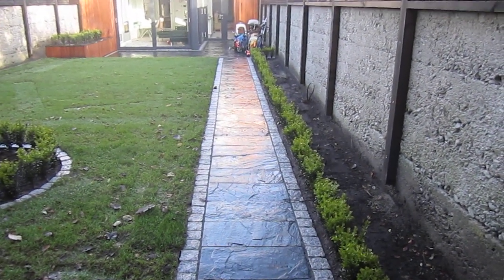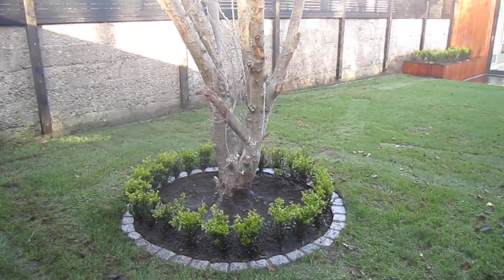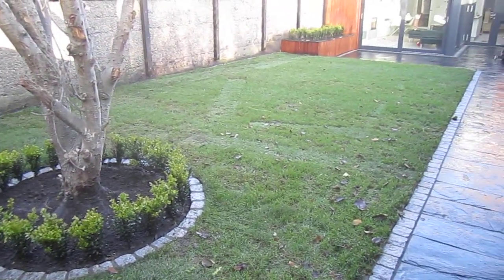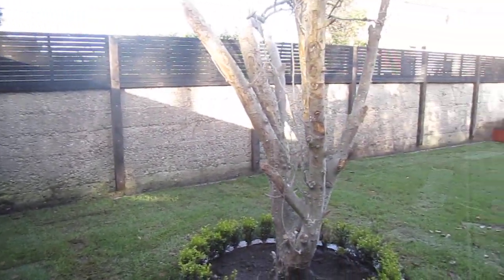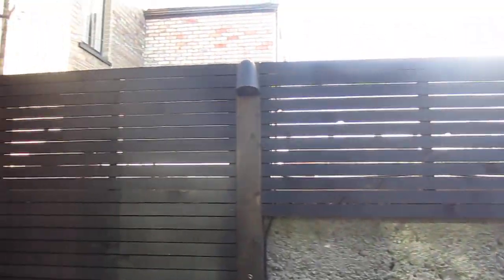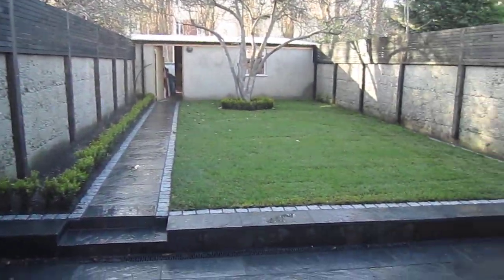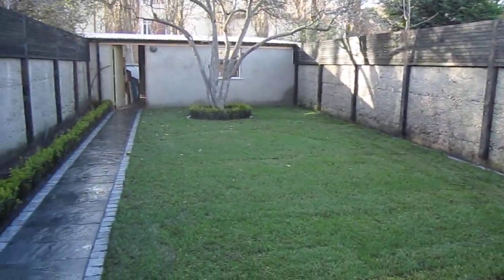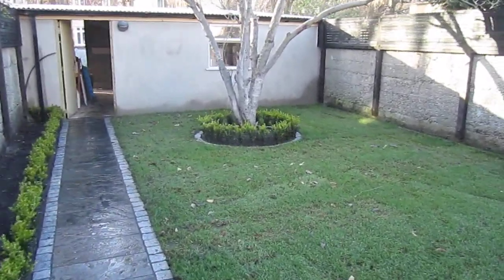Back Garden: Landscaping Dublin Contract, Design & Build, Sandymount, Co Dublin.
We won this contract through the clients wife's mother, which we had previously done work for.
On sitting down with the client and his wife we came up with the following wishlist.
Front:
• Remove existing concrete
• Create space for parking one car
• Create beds with topsoil
• Wheelie bin screen
• Brown granite with cobble
• Soften front with some planting
• Low maintenance
• All year round interest
Back:
• Sunken seating area leading out from new extension
• Path leading to renovated shed at bottom of garden
• Raised bed/seat
• New lawn
• Remove unwanted plants, keep main Apple tree
• Create privacy by extending height of both walls
• Simple planting
• Child friendly
• Garden lighting
• Lay armoured cable for future garden lighting
• Cover bad section of wall with cladding
• Black limestone to match windows on extension
After the meeting I surveyed front and back areas, taking photos as I went.
In 2 weeks I emailed scaled Garden Design front & back, complete with estimate for works. Thankfully both were accepted and an approx. date was scheduled for completion of works.
Front:
We first broke out the existing concrete to a depth of 100mm and carted to dump. For the bed areas we went to a depth of 400mm and filled with topsoil. For the driveway and path we spread and compacted 40mm layer of quarry screenings. Starting on the right boundary we laid apron of 100x100x50mm split brown cobbles, 4 cobbles wide. Then we laid 900x600x30mm brush hammered brown granite slabs, 6.5 slabs wide. We then mirrored the cobble apron which continued around bed. This gave a driveway a width of 6.6M , plenty of room for parking and pedestrian access. We then finished with paving up to side of house and around to wheelie bin area. All the cobbles and paving were then grouted with strong cement mix.
All that remained now was the planting. For the wheelie bin area we used mature Portugeuse Laurels planted tightly to give instant screen. For the rectangular bed we first laid geo-textile. Cutting holes in the geo-textile we planted central standard Bay Laurel, 4 Buxus balls and finally Buxus hedge. The geo-textile was then disguised with 50mm of 14mm Ballylusk gravel. Geo-textile is a great weed suppressant, reducing future weed maintenance, working to our brief.
Back:
Thankfully there was a laneway running behind the existing concrete shed. This allowed for access of our .8 tonne mini digger. We began by continuing excavations left by builder 4m back from new extension. Installed ACO drain around the extension to existing outlet to remove water. Then 50mm of quarry screenings were spread and compacted creating our sub-base. We then laid our patio using 600x600mm black limestone slabs. A gap was left for 100x100x50mm split silver cobble. The sliver cobble was then laid and gave great contrast.
4” solids were used for step, small wall and raised bed. The step and small wall were clad in black limestone. The raised bed was clad in cedar and capped with 600x300mm slabs which doubled up as a seat. The bed was lined with Visquine and filled with topsoil.
We laid 4 core SWA armoured cable from one side of the garden to the other to allow for future garden lighting. A path was then laid the length of the garden, ending at shed door. A 500mm wide bed was allowed for along the base of the wall. The path was created using 600x300mm with 100x100x50 split cobble each side.
A mowing edge was then installed around the entire circumference of proposed lawn area using 100x100x50mm split silver cobble. This would provide definition and reduce maintenance when cutting grass. A circle of cobbles were also installed around existing apple tree.
We then installed the wall extension. The existing wall was strong, allowing us to connect 4x3” posts directly to the wall every 1.8M, using express nails. The posts finished 100mm above ground level, had a chamfered finish and looked really well, softening the wall up and adding definition/interest. In the centre points between the posts uplighters would eventually be installed to glaze the walls. The walls had a lovely texture. The client originally wanted to plaster, but I talked him out. Between the posts we added our fencing sections. The sections were made up of 50x25mm latts with 5mm gaps.
The wall extensions were then painted in black in keeping with the whole colour theme.
Next we levelled out and prepared soil for the lawn area. Preparation here is key. The prepared soil should be free of stones and have a fine tilth. The whole area needs to be heeled in, meaning slightly compacted. We completed the lawn using instant roll out turf.
The planting was kept minimal with the use of only Buxus hedging.
5 Down lighters were then installed around the seating area.
It would be the future uplighters between the posts that would make this garden at night.
The client was delighted with the results, and the fact we came in, within budget.